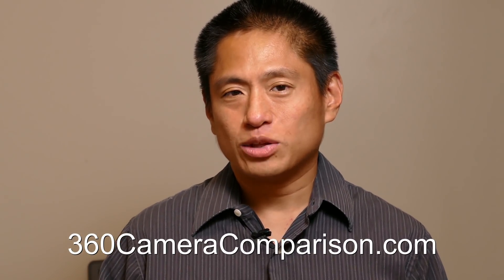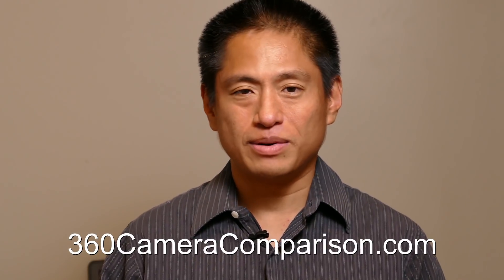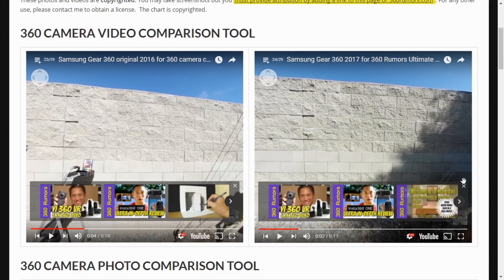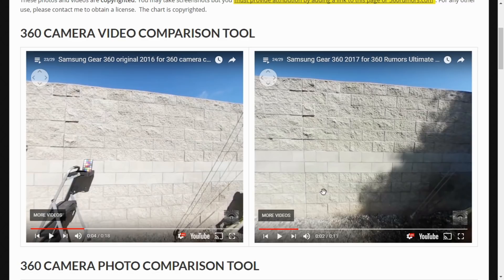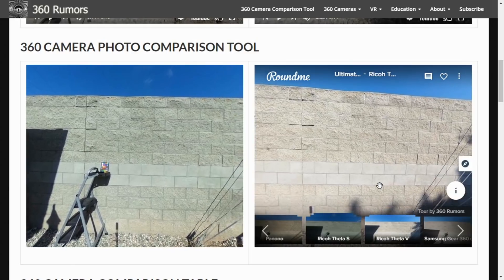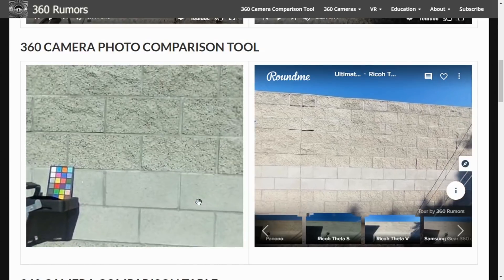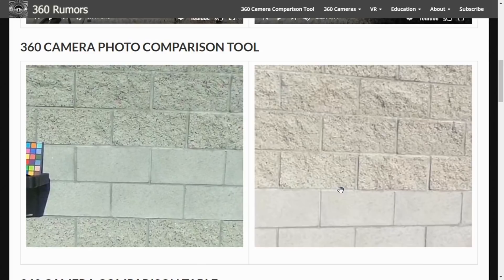Ultimate 360 camera comparison: 23 cameras reviewed by 360Rumors.com and compared by YOU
Which is the best 360 camera?  There is no single answer because it depends on your individual needs. To help you answer for yourself, I created the 360 Camera Comparison page on 360rumors.com (or go to 360CameraComparison.com).  You'll find:
- actual sample 360 photos
- actual sample 360 videos
- you'll be able to compare photos and videos side-by-side for any two 360 cameras
- links to hands-on reviews
- a comparison table that can be sorted, searched, and filtered.  For example if you want to know all iOS cameras with live streaming, type "ios live" in the search box on the comparison table.
The comparison page will only keep growing.  I will keep adding more cameras to it so please bookmark it!